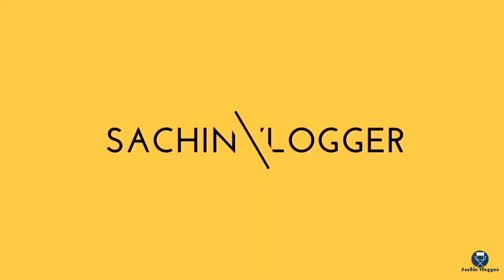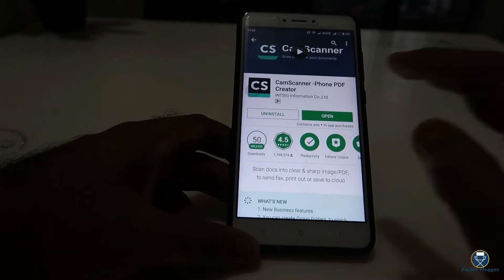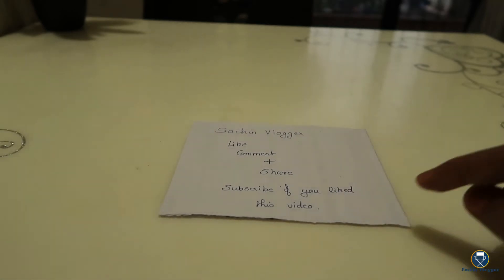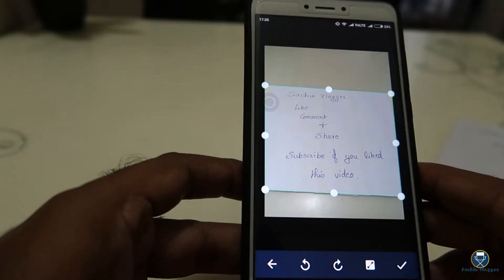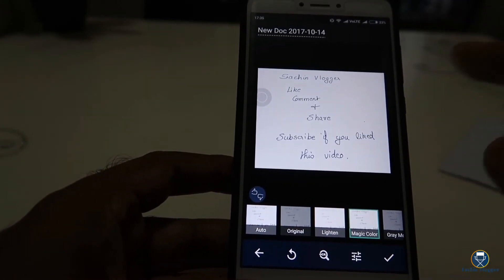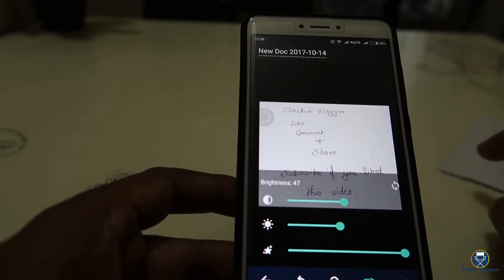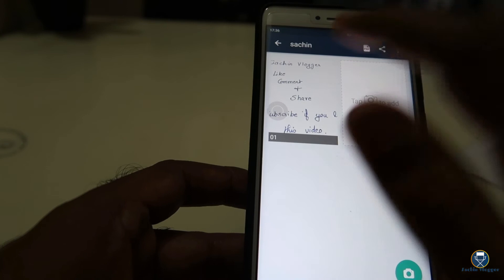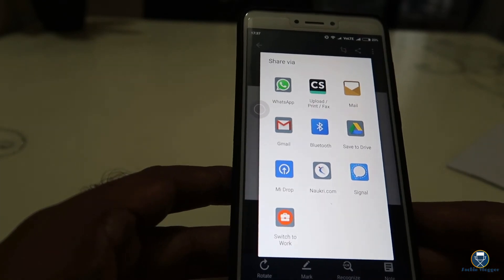How to covert images to pdf in mobile | Malayalam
In this video i would be introducing you to an application by which you can scan images as pdf using your mobile camera.

നിങ്ങൾക്കു വീഡിയോ ഇഷ്ടപ്പെട്ടിട്ടുണ്ടെങ്കിൽ ഷെയർ ചെയ്യാൻ ശ്രമിക്കുക. കൂടുതൽ വീഡിയോകൾക്കായി എന്റെ ചാനൽ സബ്സ്ക്രൈബ് ചെയ്യുക.